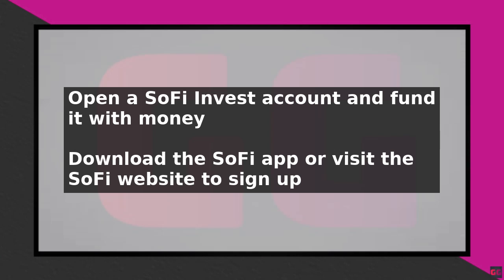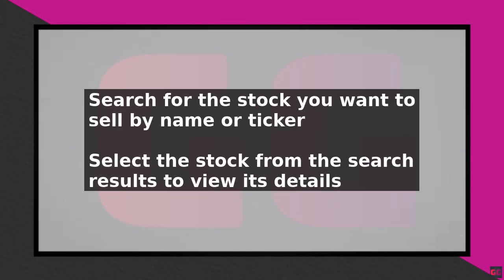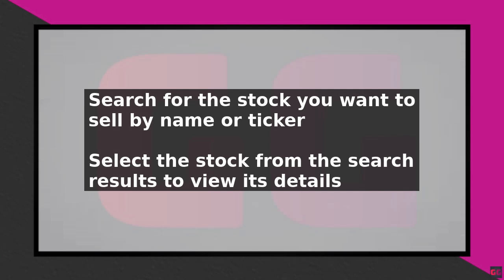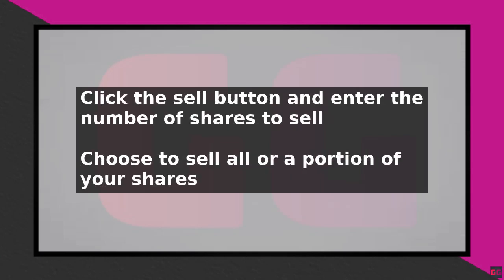How To Sell Stock On Sofi (2025)